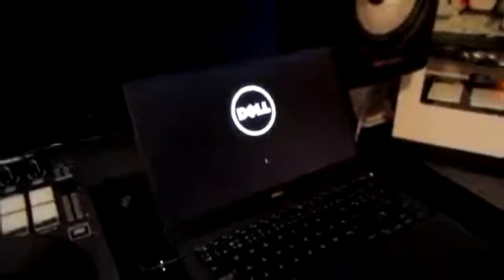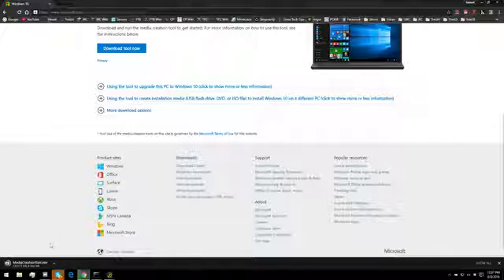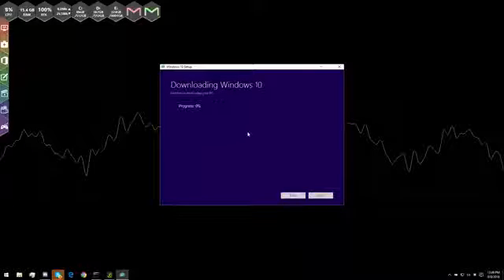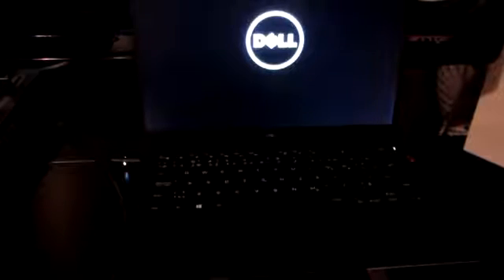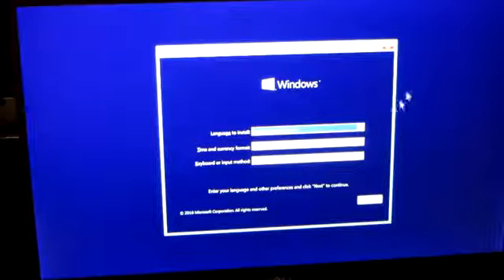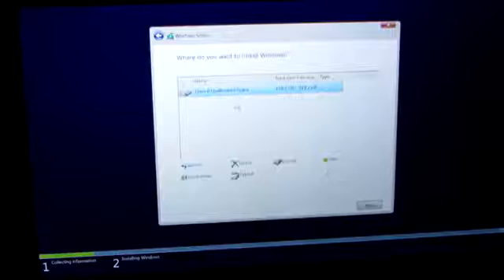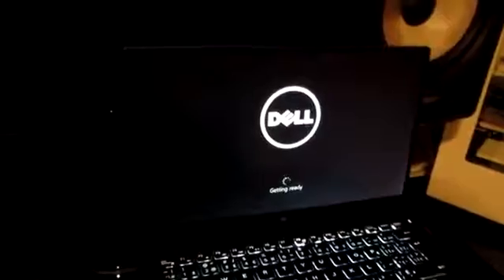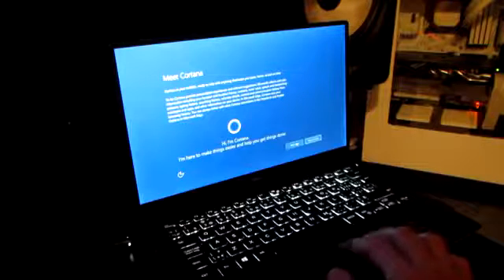How to install windows 10